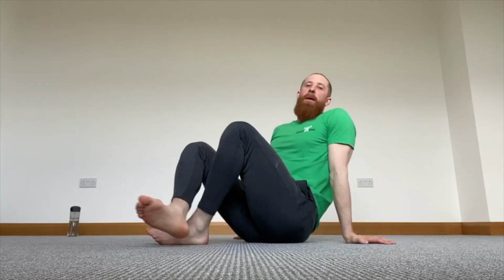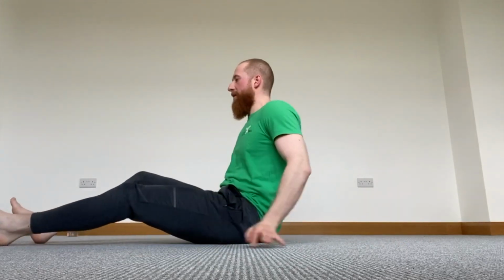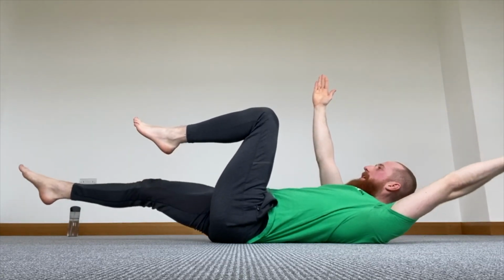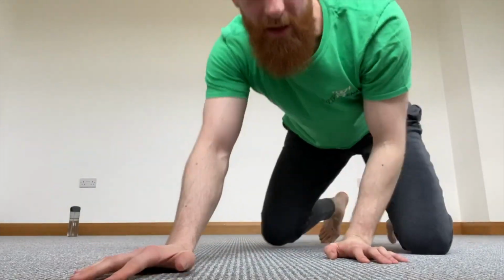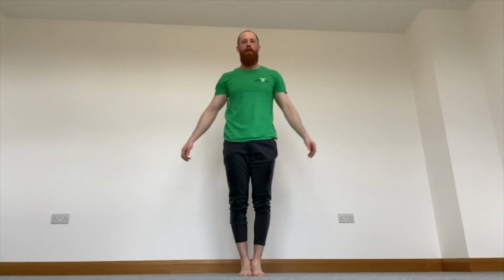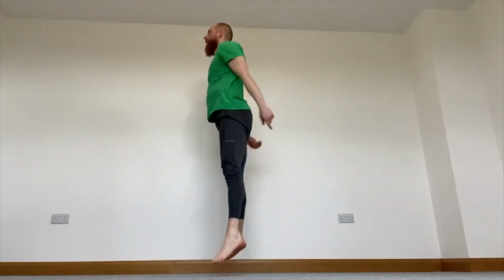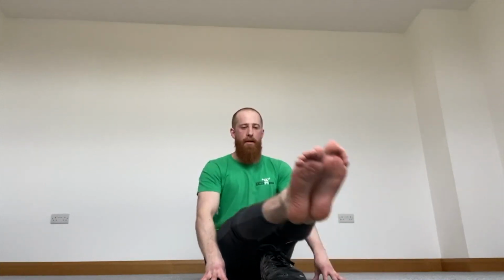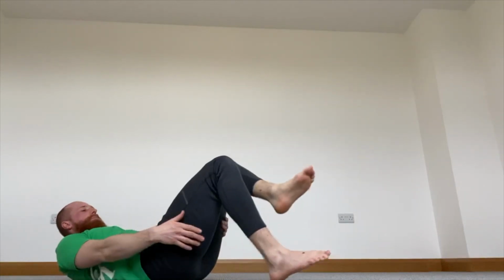What happens when CrossFit does bums and tums?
20200408

Today's workout is a steady effort but man is it going to burn. You'll need to work hard from the start of each minute to the finish. Try to maintain your reps from the first time through to the last! Enjoy those DOMS tomorrow :)

20 EMOM
Superman Plank
Jumping Squat
Seated Pike Raises
Single Leg Glute Bridge